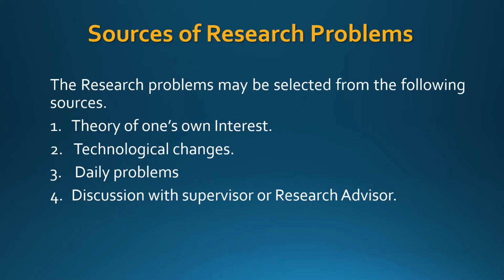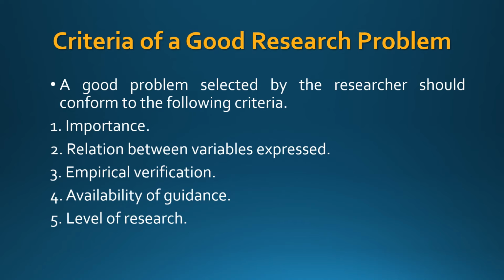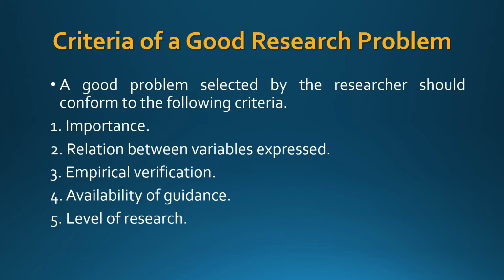M.COM | PART 2 | SEM-III | RESEARCH METHODOLOGY FOR BUSINESS | RESEARCH PROBLEM | Dr.J.K.SALI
Lecture No.7
Topic : Research Problem